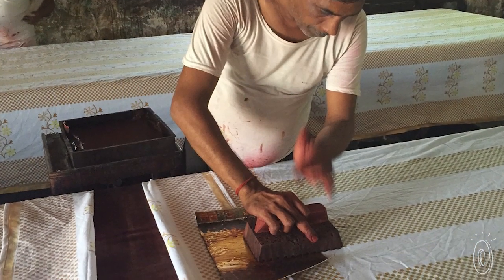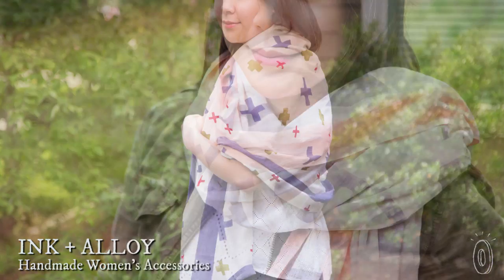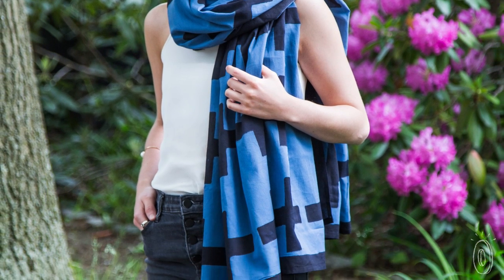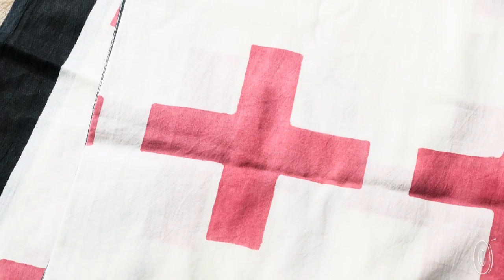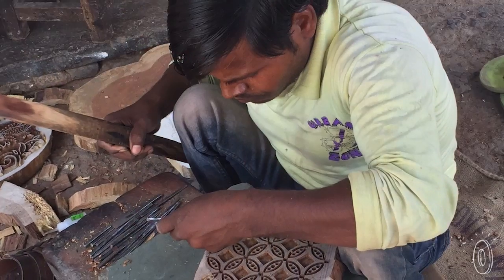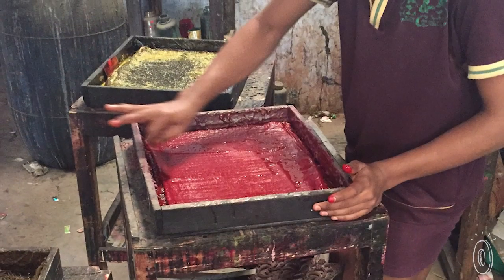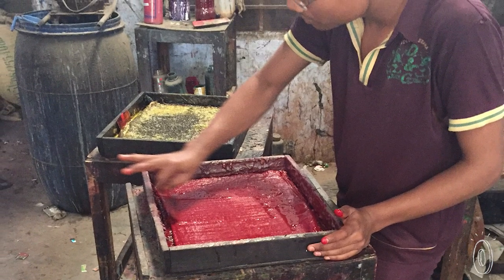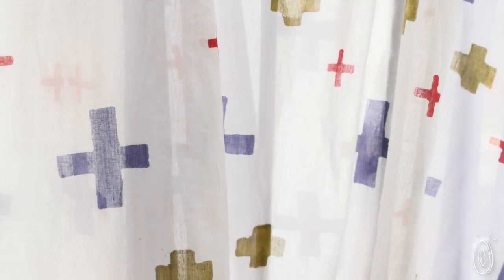So airy. So original. Wrap yourself in this.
A block print scarf from INK + ALLOY is a versatile, wear-anywhere layer that stands out. Each scarf is made by hand, which makes it one of a kind.

A family of artisans creates the block prints—and has been practicing the art for five generations. They carve the blocks, then dip them in dye and stamp the design on cotton. The resulting bold geometric print is the perfect balance to the scarves’ airy texture. And the oversized design can easily serve as a colorful sarong or shawl, too.

INK + ALLOY also creates elegant jewelry, and we were taken with their multi-strand glass seed bead bracelets. Also handcrafted in India, they can serve as an eye-catching complement to the scarves. Both accessories celebrate time-honored artistic traditions that can be worn every day.